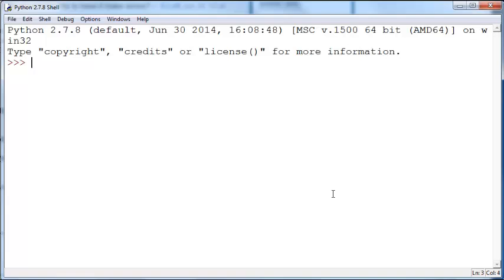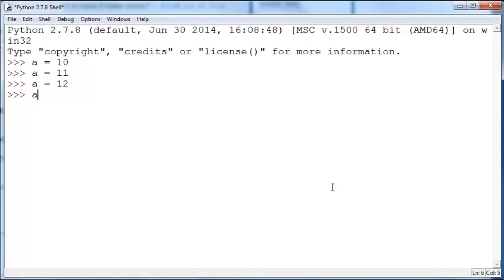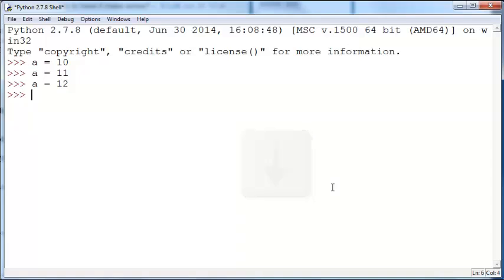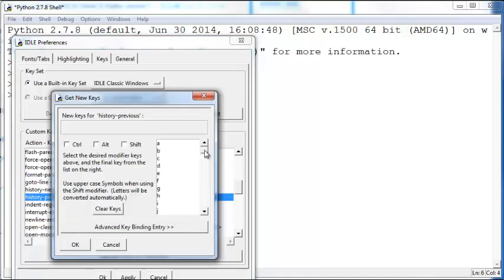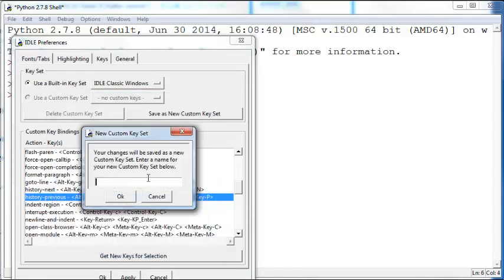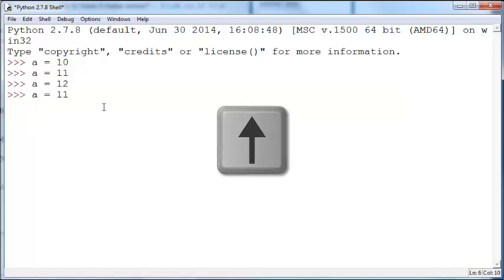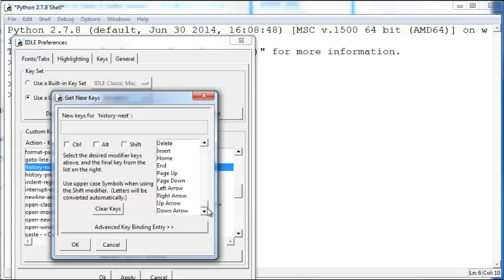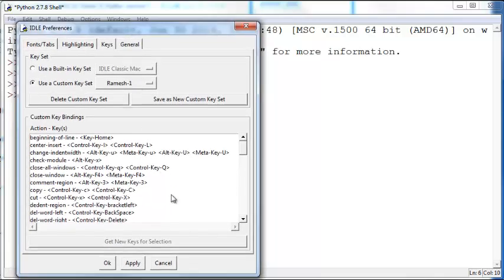python IDLE previous command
See how to pull up previous commands in Python IDLE, without having to type them again. Users of Unix, Linux and Windows command prompt will be familiar with the up- and down- arrows that pull up previous commands. In python, it is alt-p and alt-n. This video also shows how you can modify these keyboard shortcuts.